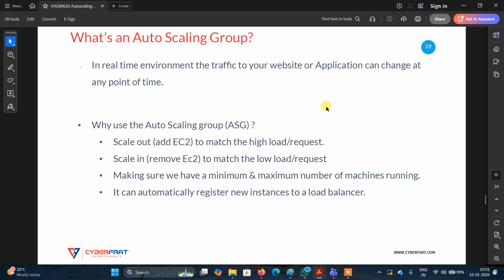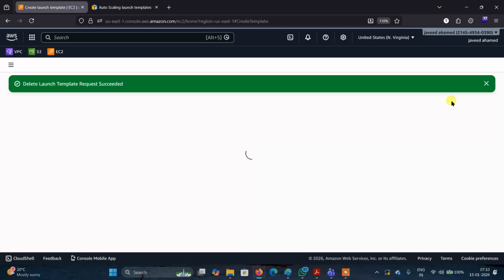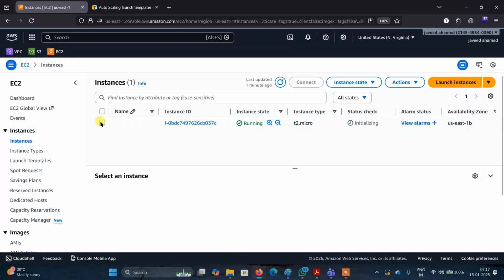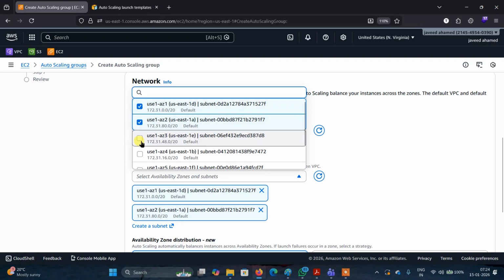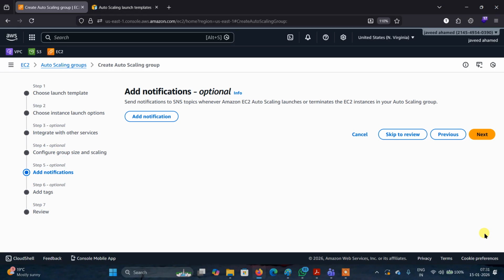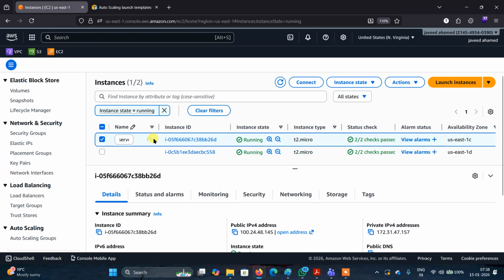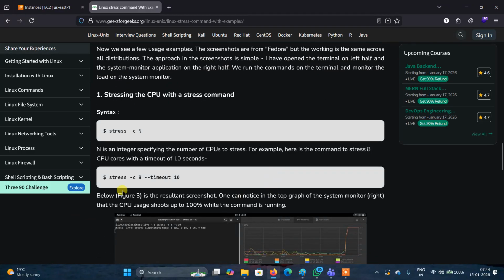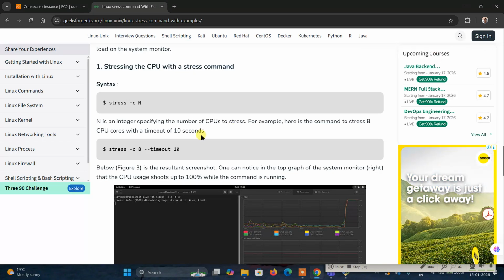AWS Auto Scaling Tutorial for Beginners Step by Step + Real Example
Learn AWS Auto Scaling from scratch — step-by-step tutorial with real configurations! 🚀
In this video, we cover:

✅ What is AWS Auto Scaling
✅ Benefits of Auto Scaling
✅ How Auto Scaling Works (EC2 Autoscaling Group)
✅ Launch Configuration / Launch Template
✅ Scaling Policies (Target tracking, Step scaling)
✅ Health Checks & Termination Policies
✅ Auto Scaling with Load Balancer (ALB / NLB)
✅ Real Hands-On Demo in AWS Console

🔥 This is perfect for AWS beginners + AWS Certified Solutions Architect (SAA-C03 / SAA-C02) exam prep!

📌 **Timestamps**
0:00 Intro – What is Auto Scaling
1:50 Why use Auto Scaling
4:30 Create Launch Template
7:40 Create Auto Scaling Group
12:15 Configure Scaling Policies
16:50 Test Autoscaling (Load Test)
20:30 Best Practices + Tips

AWS Official Docs
CloudWatch Alarms Guide